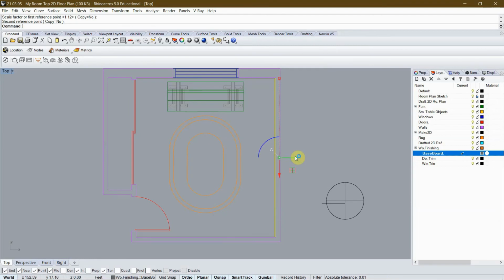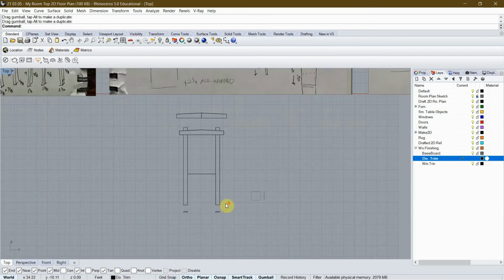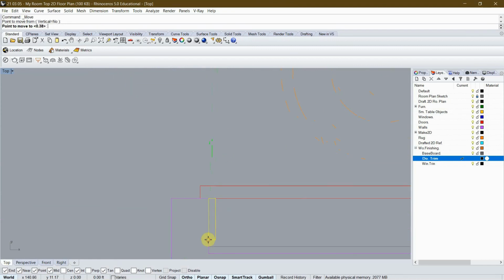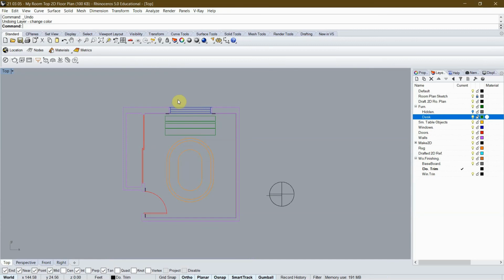Rhino5: Drafting a Floor Plan Episode 2 add Furniture, rugs, room details, etc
For this episode of are creating a floor plan series, we're looking to give the space more life by adding in smaller details. These details include things like window trim, door trim, and baseboard just to give the drawing a bit more life. We also bring in some larger elements like a desk and rug to fill out the space and begin space planning. If you pay close attention, you will get a look at some of the drawings will do in future episodes using are completed 3D using the floor plan. Let me know if you have any questions about the process or ways to improve well.